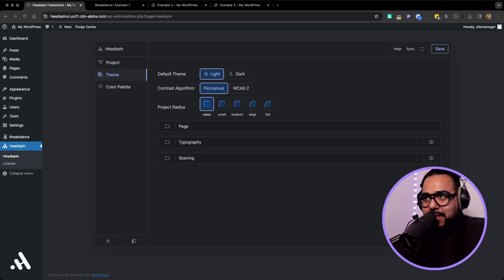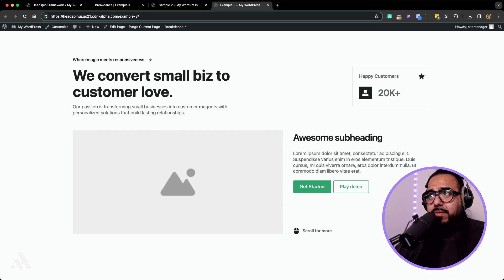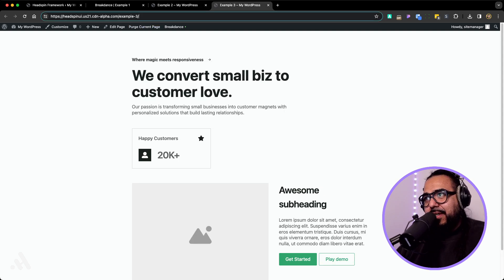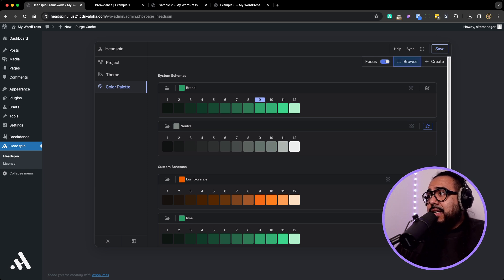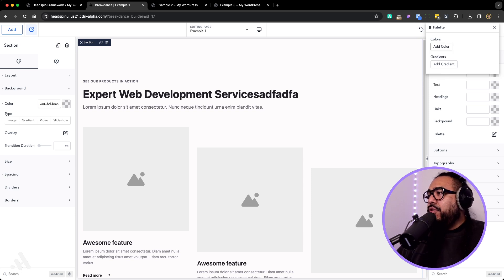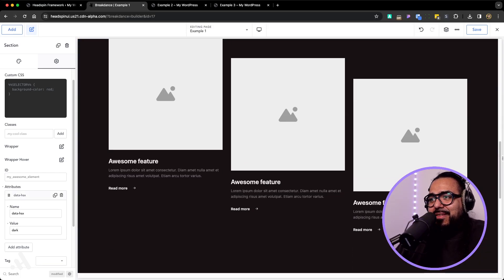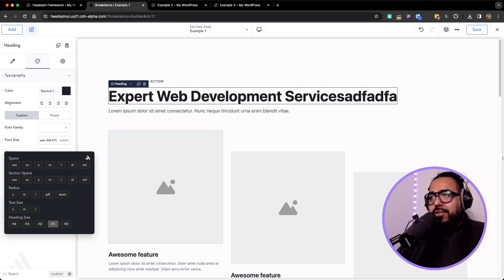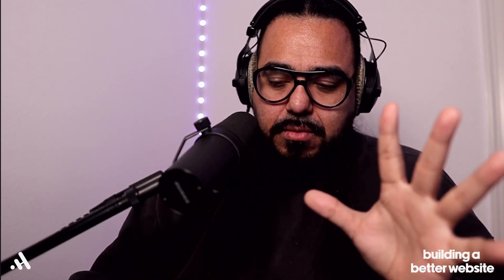Introducing Headspin UI, the tool you need to get started with Breakdance!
Headspin is featuring a dynamic color system, fluid typography, and modular scale. Craft smarter designs effortlessly, never starting from scratch.

We are launching soon, with over 400 premium assets from Lazy Dancer that have been modified to work with Headspin.

This has been a 10 month journey, I'm excited to share my first plugin with you!